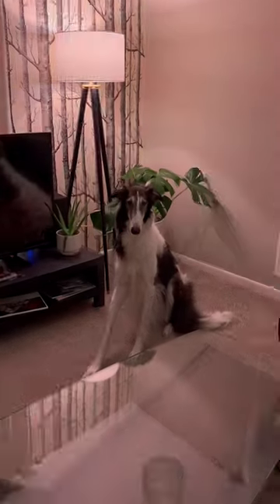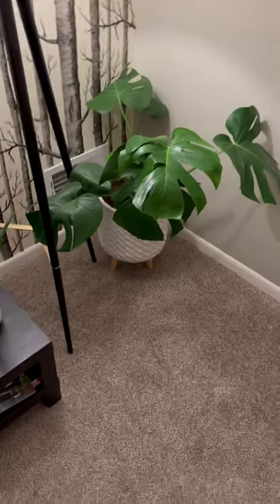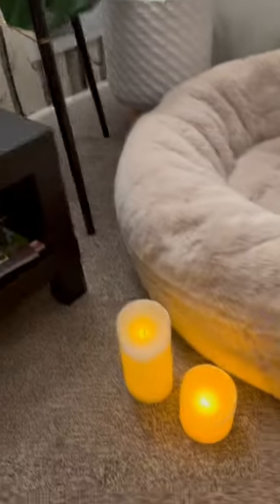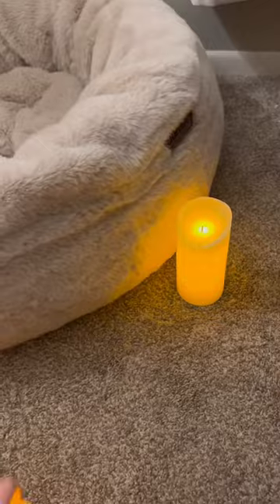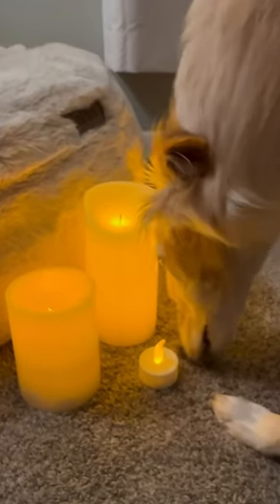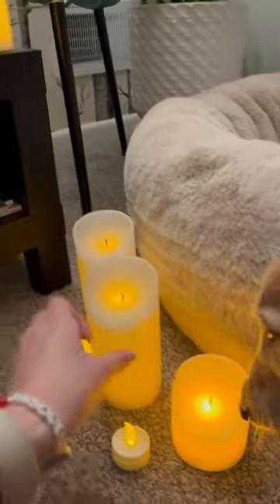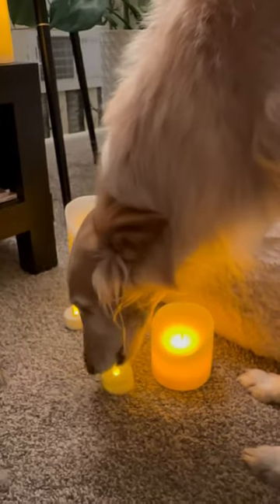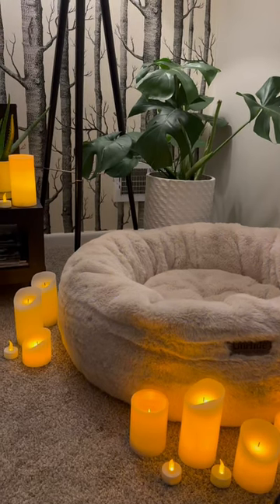how to summon your borzoi, part 1